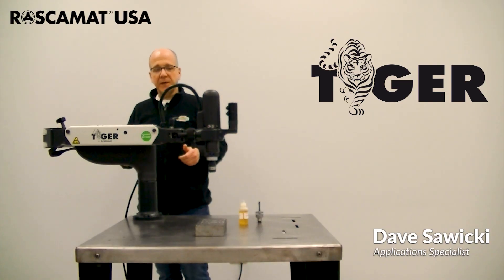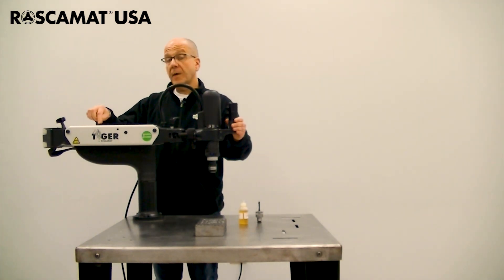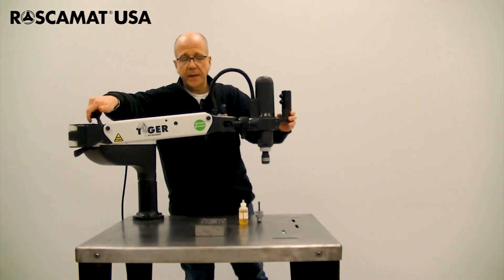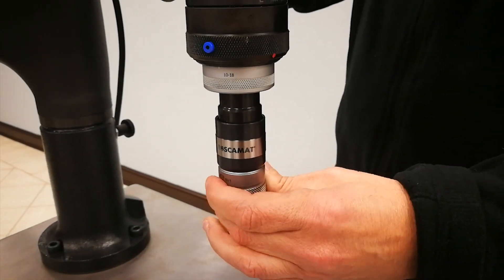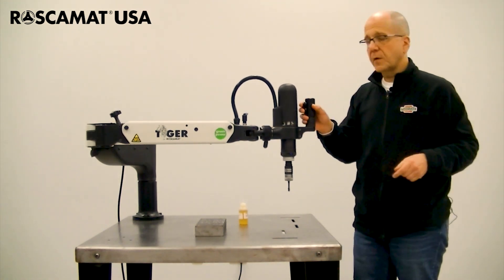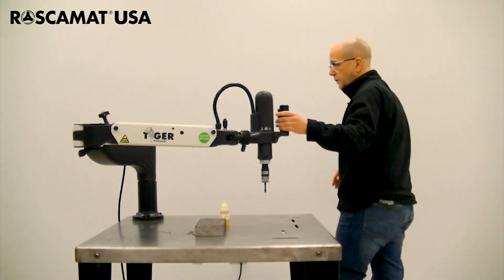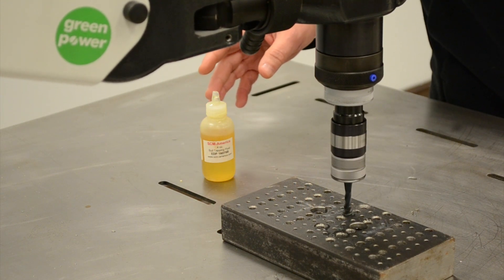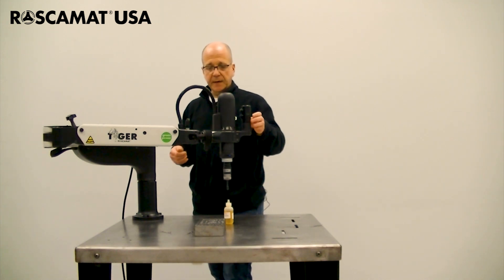Roscamat Tiger 110v Tapping Arm - Getting Started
Roscamat USA Applications Specialist Dave Sawicki shows how easy it is to use the 110v Roscamat Tiger - Just plug it into your nearest outlet and get tapping! He is using an M8 tap on a torque control tap adapter paired with a 550RPM module.